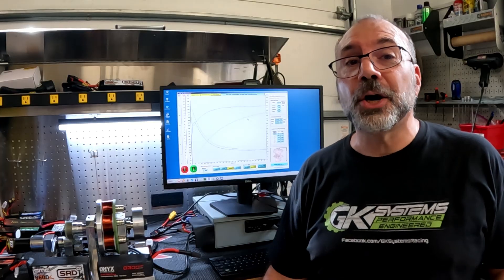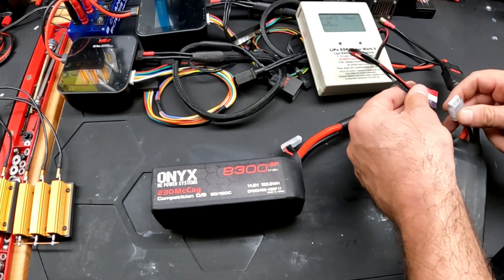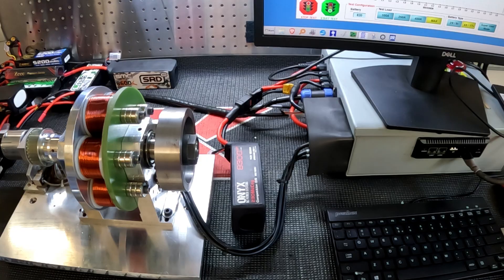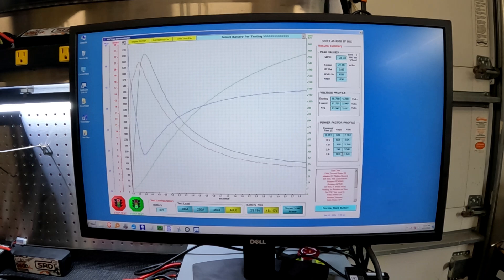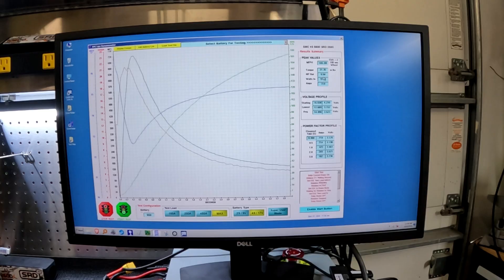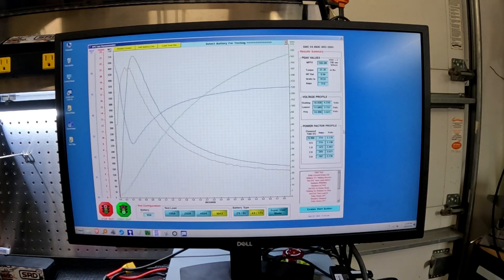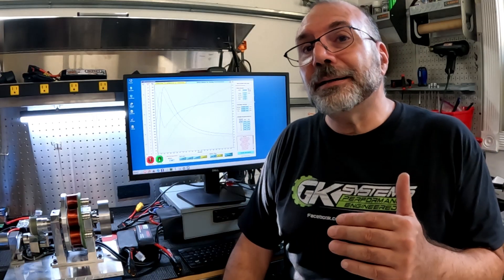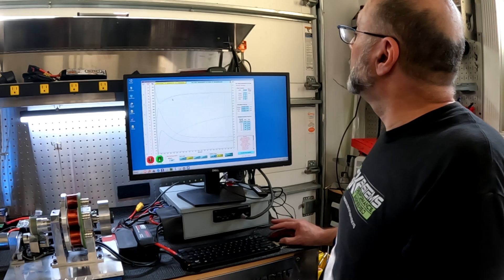4s Battery Shootout Monster HP SMC vs ONYX - 1 Winner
Battery Dyno Showdown: SMC SRD V3 vs Onyx 8300 230 McCoy | 4S Horsepower Battle!

Welcome to Round 2 of the RC Street Wars Battery Dyno Shootout — where real data, real torque, and real results separate the hype from the horsepower.

In this episode, we bring in two of the top contenders for high-powered 1/7 scale RC speed runs and drag racing:

⚡ SMC SRD V3 (8600mAh 4S1P) – the legendary vet in top-speed performance
⚡ Onyx 8300 230 McCoy 4S2P – the challenger with serious buzz in the community

🔬 What We Tested:

Peak horsepower

Simulated top speed

Internal resistance

Torque output

Battery consistency

Cell balance under load

Our lab-grade dyno test bench replicates real-world vehicle loading using a combination of inertia + eddy current resistance, along with direct torque measurement via load cell — no calculations, just truth.

📊 The showdown was close — both batteries pushed over 9 horsepower — but only one walked away on top.

💣 Will the SMC V3 defend its crown — or is it time to call in the new V4 to reclaim the title?

✅ Let us know which battery to test next
✅ This is the only lab-grade, no-prep RC dyno testing series online